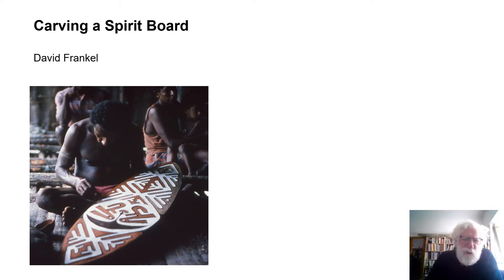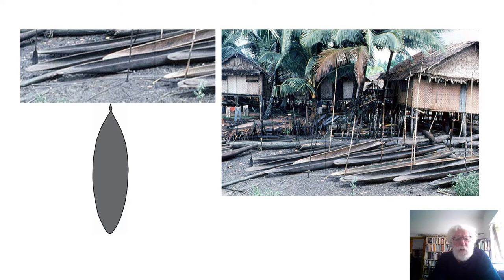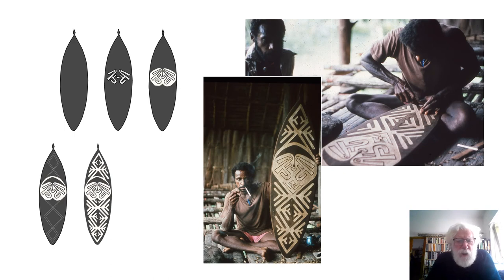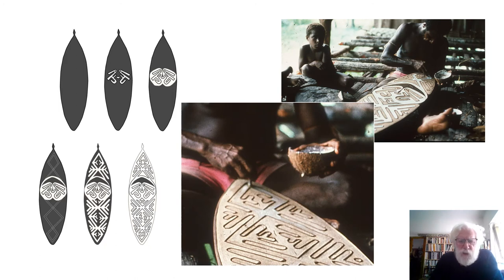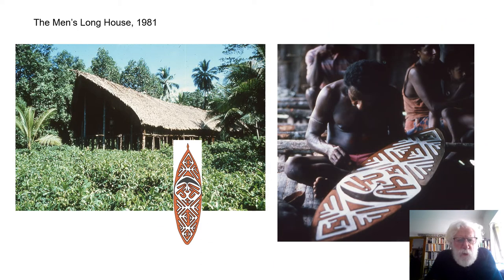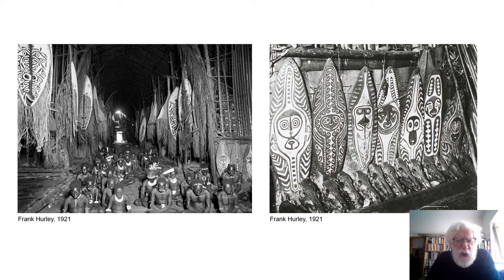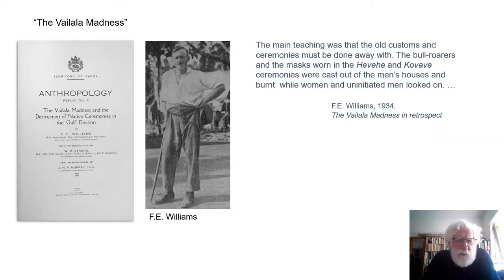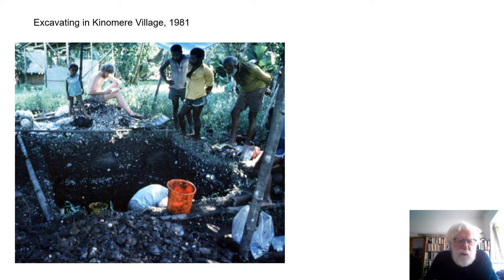Carving a Spirit Board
Follow the process of carving a Spirit (Gope) Board in Kinomere Village in the Gulf of Papua - and confront questions of knowledge or belief.